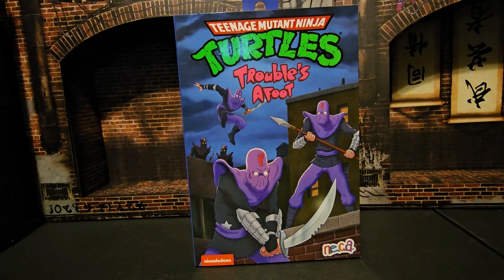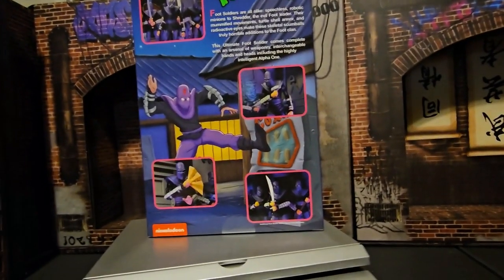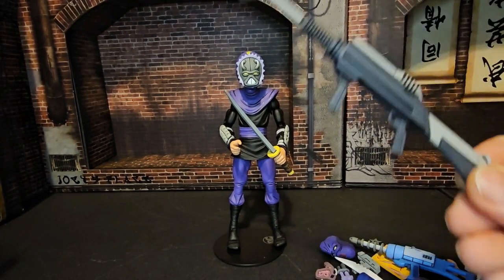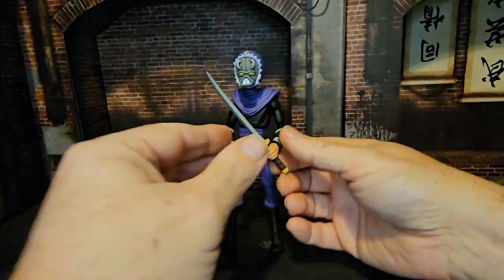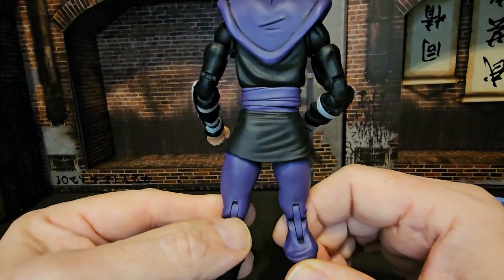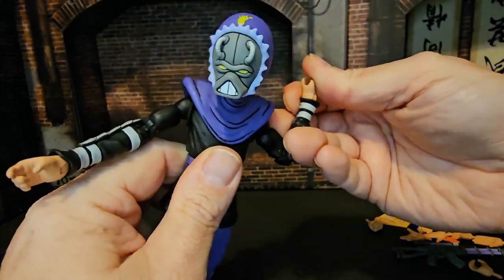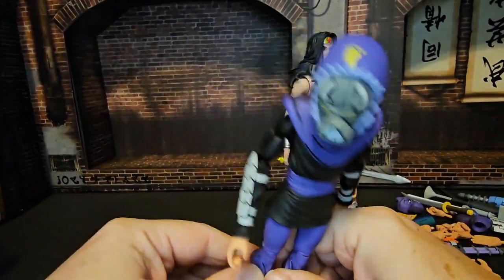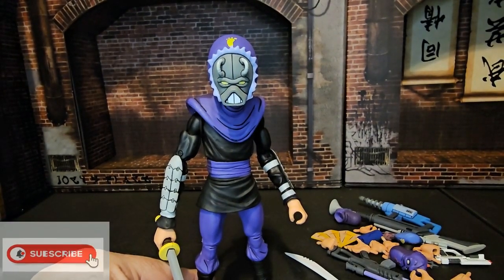NECA Teenage Mutant Ninja Turtles Action Figure Ultimate Foot Soldier Trouble's Afoot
Review of NECA Teenage Mutant Ninja Turtles Action Figure Ultimate Foot Soldier Trouble's Afoot figure